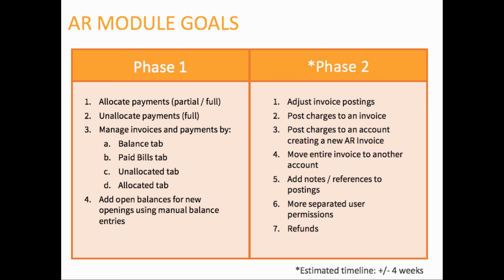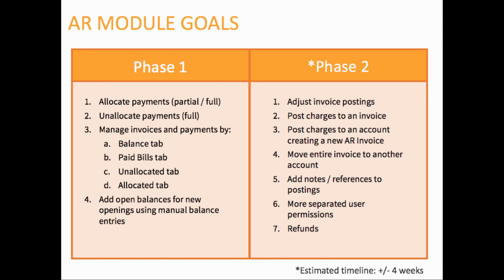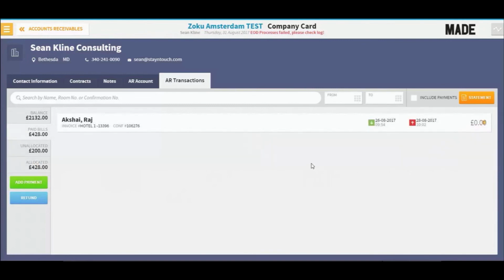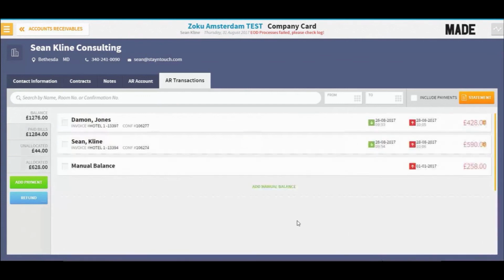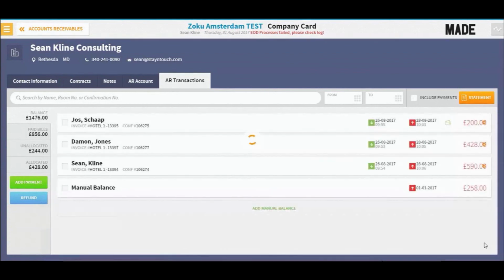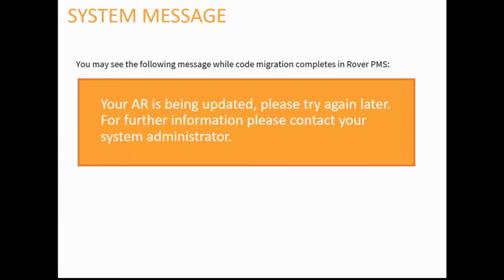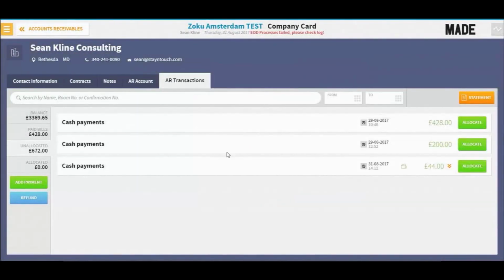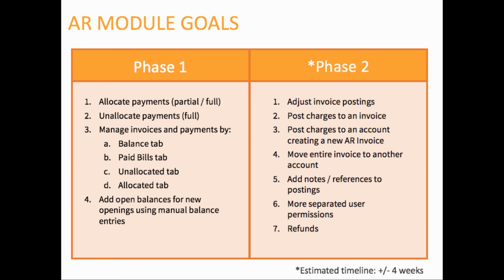Accounts Receivable Module: Tuesday Session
Looking for a refresher on the Accounts Receivable Module? Then look no further! Watch our latest webinar recording here. In just 20 minutes you'll be an expert on the changes coming out in Rover PMS v2.9.